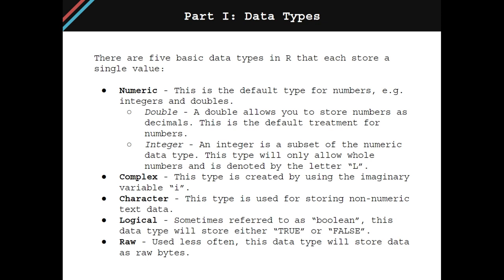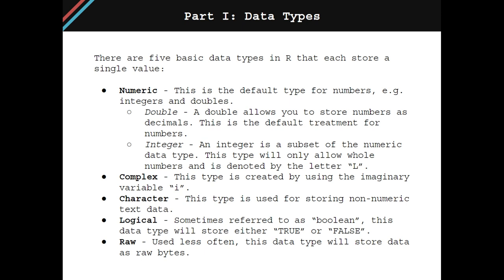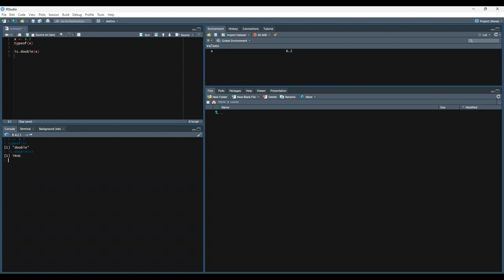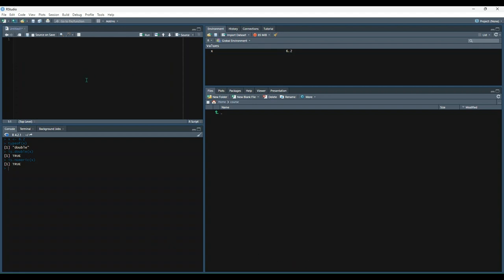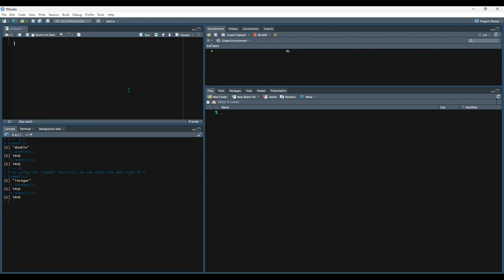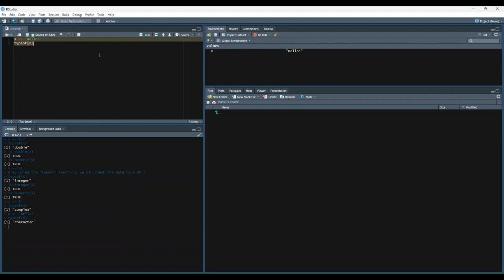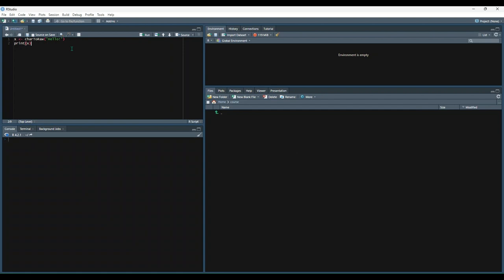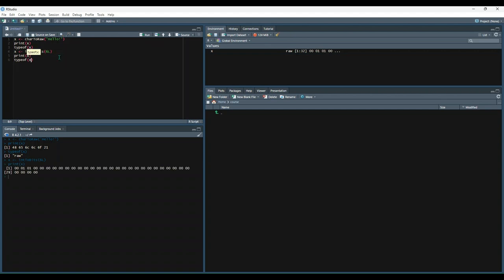Basic Data Types in R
Section: Part I: Fundamentals
Module: Data Types

This video will go through the five basic data types in R: Numeric, Complex, Character, Logical, and Raw.